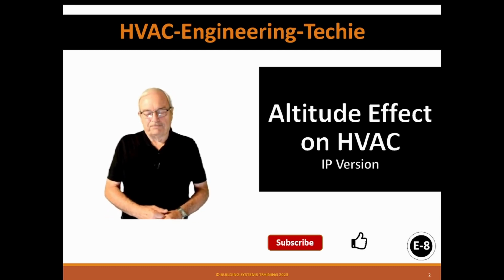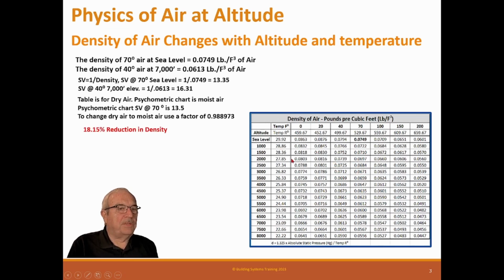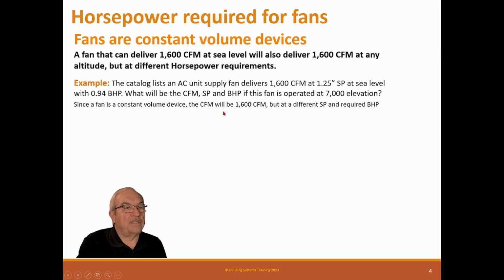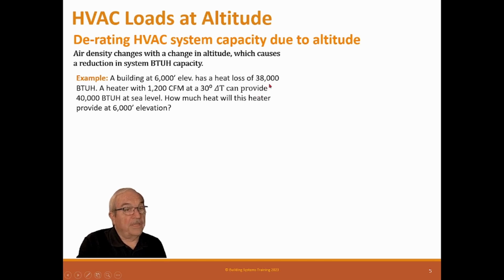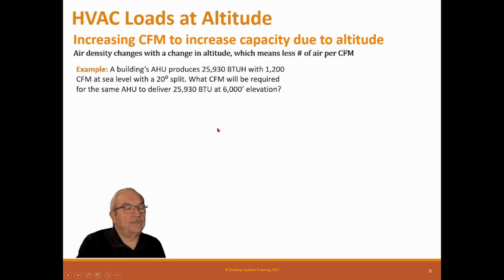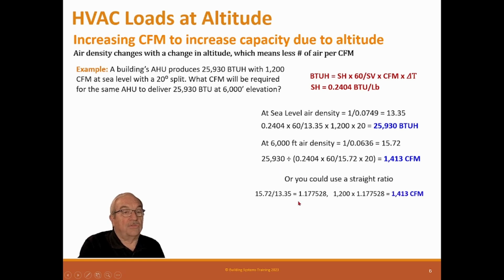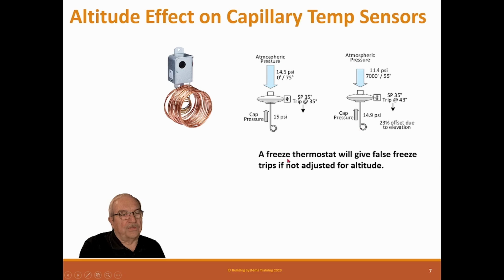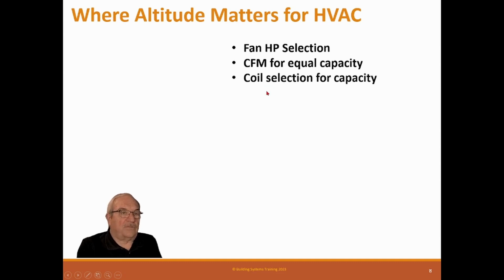Altitude Effect on HVAC, Fans, Loads & Controls. Training Session E-8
HVAC Technician training video on the affect of altitude on HVAC systems. Includes how to calculate the change in fan static pressure and BHP due to altitude change, also includes change in HVAC system capacity due to altitude change. Covers how to use the engineering calculations of air density change. Also discusses altitude affect on capillary thermostats or sensors and how to adjust them for the correct trip point at altitude.